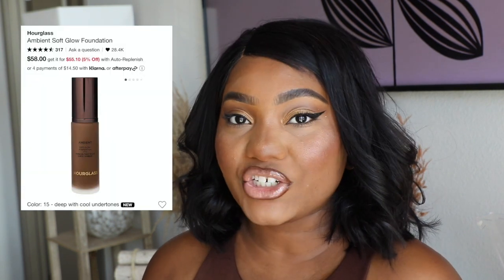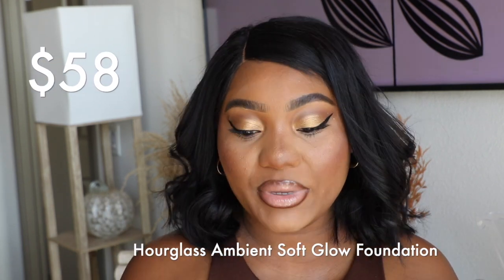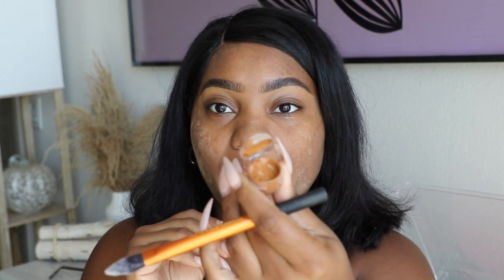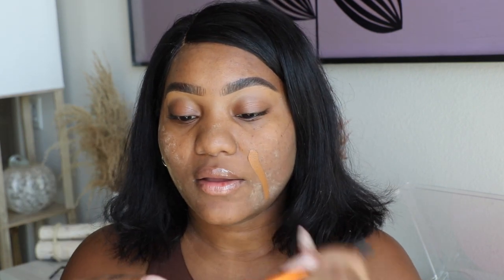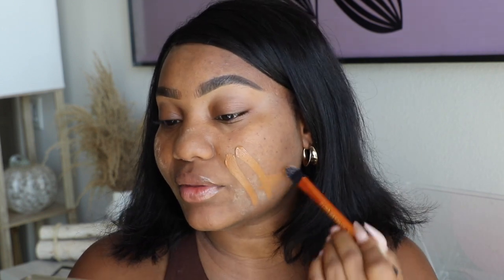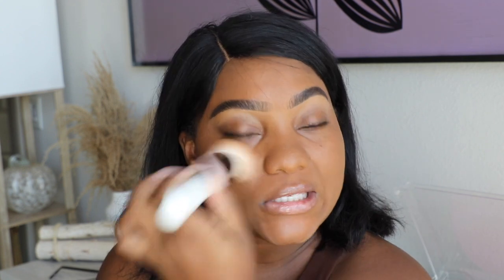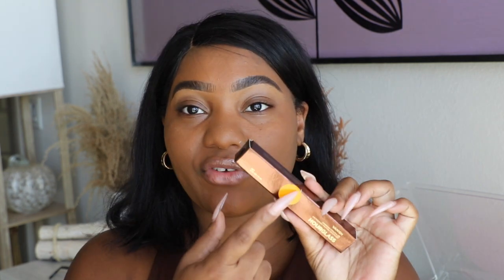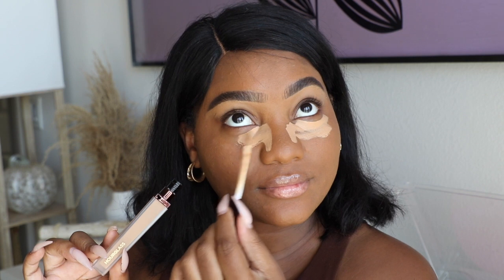HOURGLASS AMBIENT SOFT GLOW FOUNDATION WEAR TEST & REVIEW Raquelle Lynnette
Hey y'all I'm back at it with another foundation review!!! This is the lux hourglasscosmetics ambientsoftglow foundation that was recently released! I broke down the product and did an 8 hr wear test. You'll be shocked at the final thoughts!
Love always
-Quellz

Hourglass Ambient Soft glow foundation

Although some products shown have been sent on PR, all opinions are honest, period.

TTDEYE: Raquellely

Mommy of 2
Age: 30
Tech Specs:
Camera: Canon 80D + 24/105 Lens